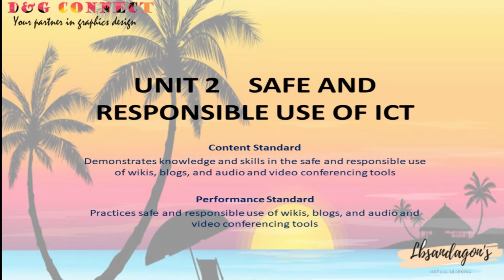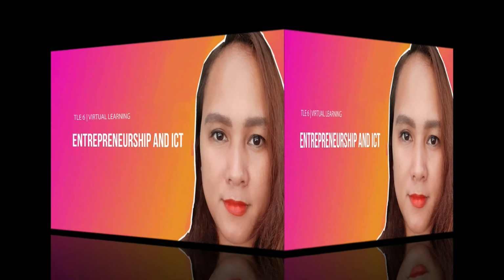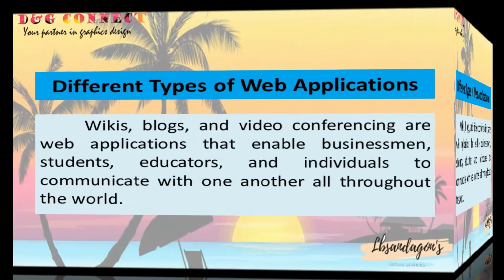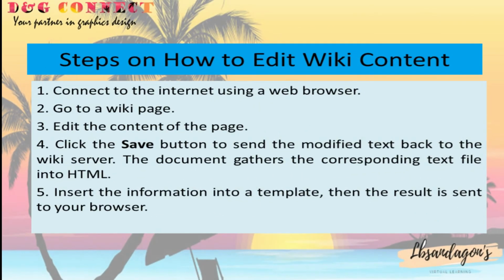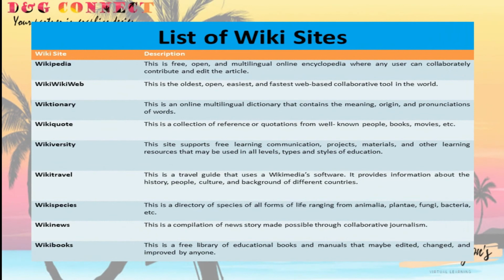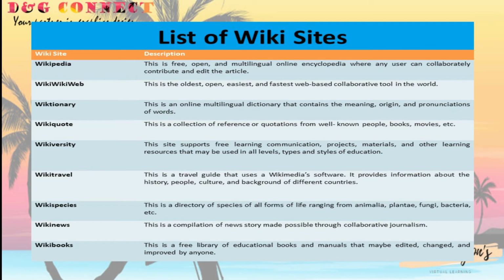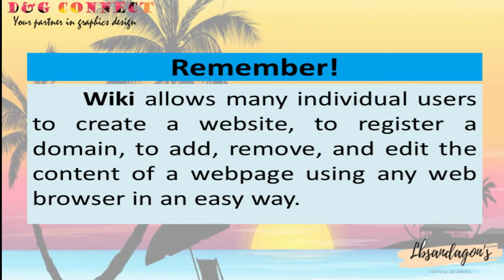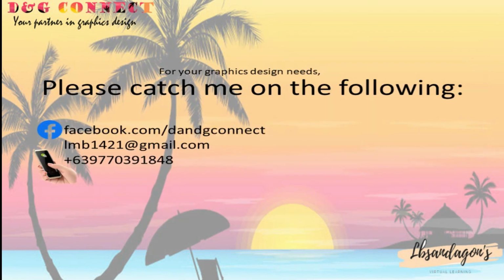TLE 6 Entreprenuership and ICT|Lesson 5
A video lesson (LM based) for TLE 6 in Entrepreneurship and Information and Communication Technology.
The video is made purposely for education only.
Credits to the following:
Gloria A. Peralta, et.al, The Basics of Better Family Living 6
Josephine C. Bernardino, et.al, Home Economics and Livelihood Education